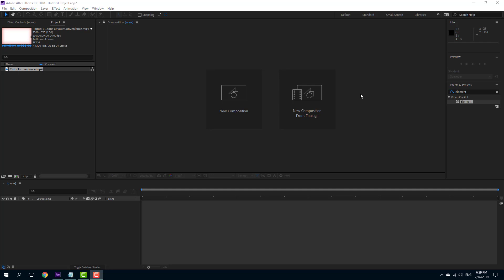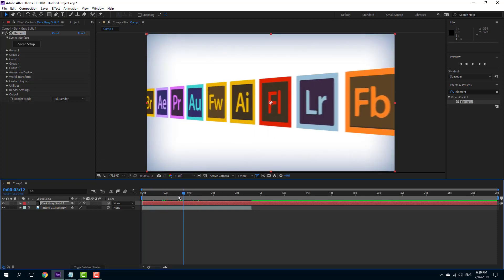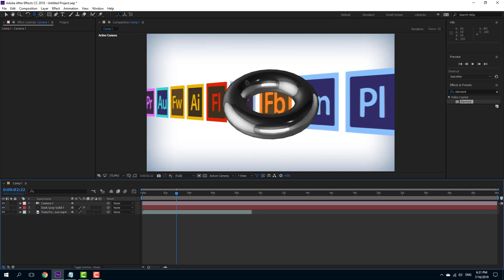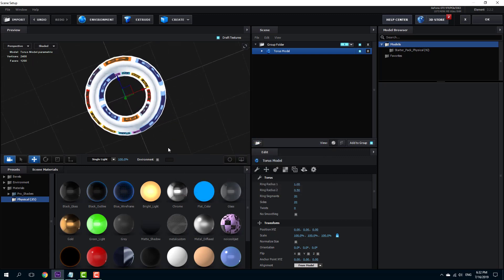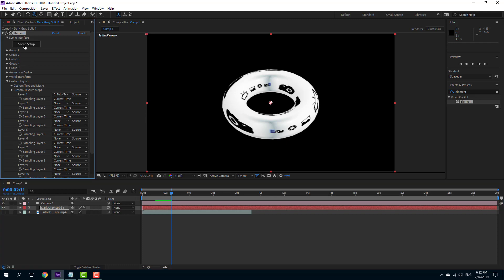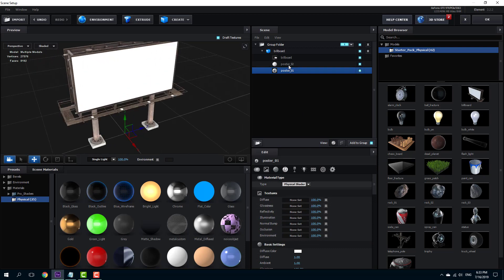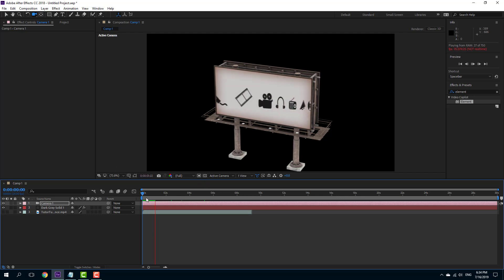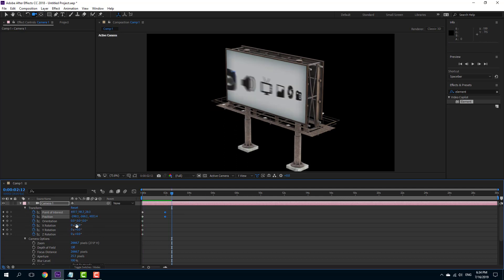Element 3D Tutorial - Lesson 28 - Videos as Texture and Environment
In this tutorial, we will be discussing about Videos as Texture and Environment in Element 3D.